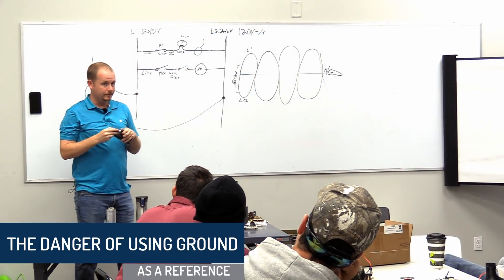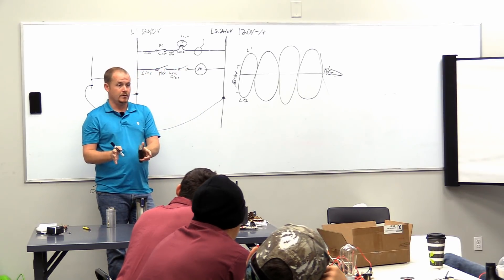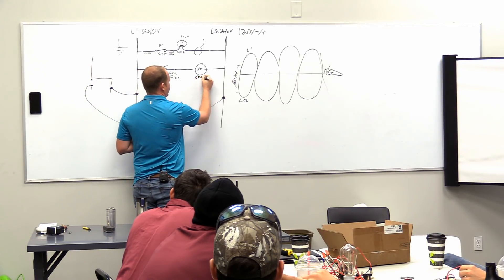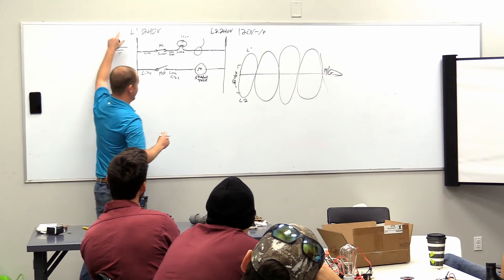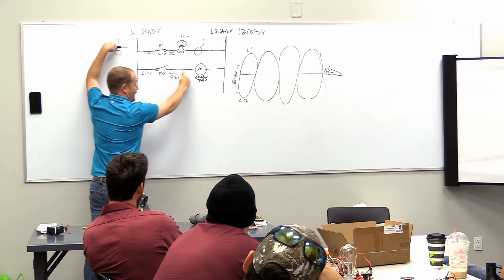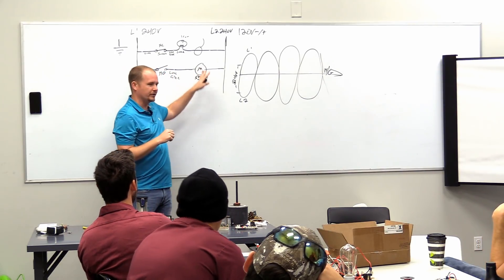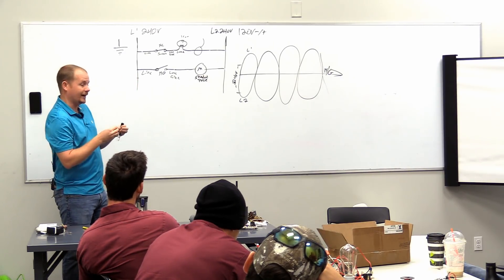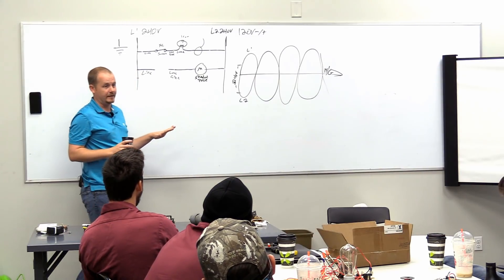The Danger of Using Ground as a Reference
This short video covers the danger of using ground as a reference, which is a common mistake techs make when they check voltage to ground.

In HVAC units, 240v circuits don't have a neutral circuit conductor. However, they do have ground, which is a safety circuit that doesn't carry power. If you use ground as a reference, you would read 120v at any point on the circuit, even if there are open switches. That's because the electricity backfeeds through L2.

If you put one lead on the L2 side with the motor, you would read 240v on the other side of the open switch but 0v on the motor side. That's because the open switch doesn't allow the motor to do any work, so there is no electrical potential between the two leads.

Ground typically works as a reference on 24v or 120v circuits that are properly bonded between common, ground, and neutral. However, it isn't an effective reference on improperly bonded 24v or 120v circuits, and it can lead to misdiagnosis if technicians attempt to use it as a reference on 240v circuits.